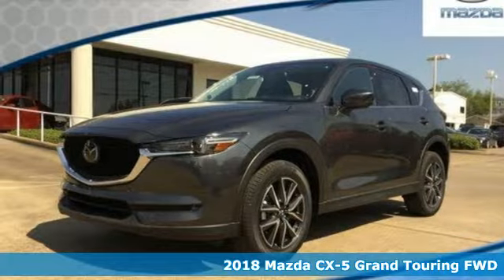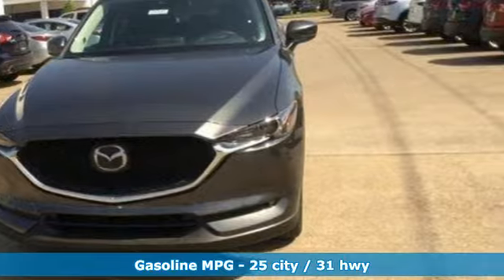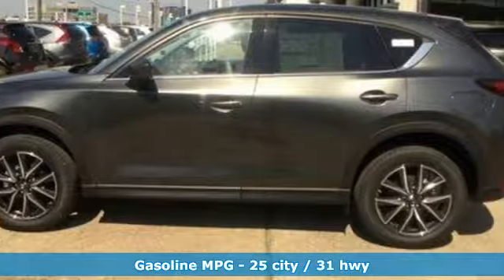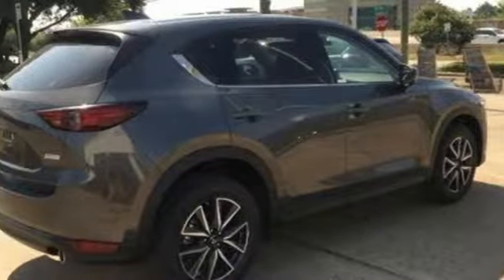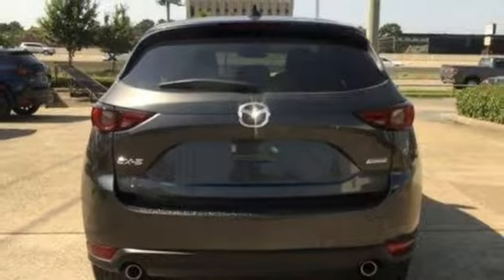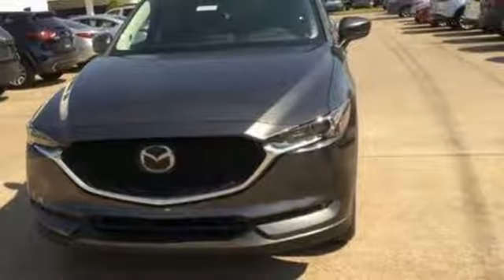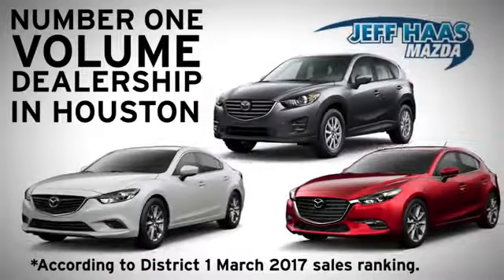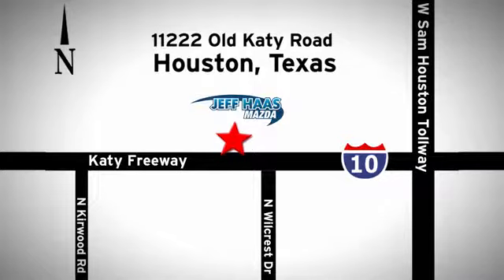New 2018 Mazda CX-5 Houston TX Katy, TX #181131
Year: 2018
Make: Mazda
Model: CX-5
Trim: Grand Touring FWD
Engine: 2.5L 4 Cylinder Engine
Transmission: AUTOMATIC
Color: MACHINE GRAY METALLIC
Interior: BLACK
Stock #: 181131
VIN: JM3KFADM0J0422031
Heated Leather Seats, Navigation, Sunroof, Onboard Communications System, iPod/MP3 Input, Power Liftgate. FUEL EFFICIENT 31 MPG Hwy/25 MPG City! CX-5 Grand Touring trim, MACHINE GRAY METALLIC exterior and BLACK interior. AND MORE! KEY FEATURES INCLUDE: Leather Seats, Navigation, Sunroof, Power Liftgate, Heated Driver Seat, Back-Up Camera, Premium Sound System, Satellite Radio, iPod/MP3 Input, Onboard Communications System, Aluminum Wheels, Keyless Start, Dual Zone A/C, Heated Seats, Heated Leather Seats. Rear Spoiler, MP3 Player, Remote Trunk Release, Privacy Glass, Keyless Entry. OPTION PACKAGES: PREMIUM PACKAGE Heated Rear Seats, Windshield Wiper De-Icer, Heated Steering Wheel, Active Driving Display (Windshield Type), Traffic Sign Recognition (TSR). Mazda CX-5 Grand Touring with MACHINE GRAY METALLIC exterior and BLACK interior features a 4 Cylinder Engine with 187 HP at 6000 RPM*. EXPERTS ARE SAYING: Edmunds.com explains Since it's sharp and communicative, you can take corners at speeds greater than rivals without squealing tires or feeling as if you're out of control. The car is unfazed by quick left-to-right transitions. This is the best-handling small crossover. No doubt about it.. Great Gas Mileage: 31 MPG Hwy. Horsepower calculations based on trim engine configuration. Fuel economy calculations based on original manufacturer data for trim engine configuration. Please confirm the accuracy of the included equipment by calling us prior to purchase.

Address:
11222 Old Katy Road